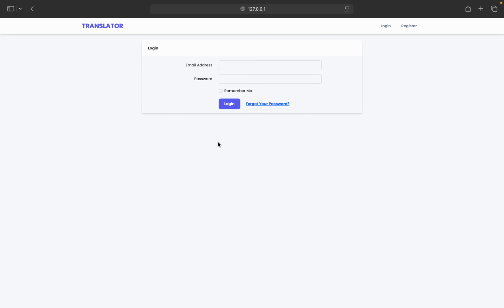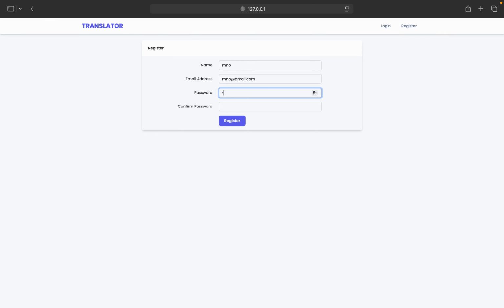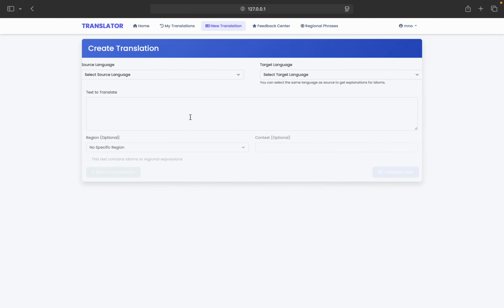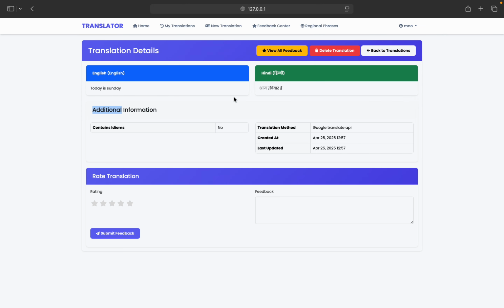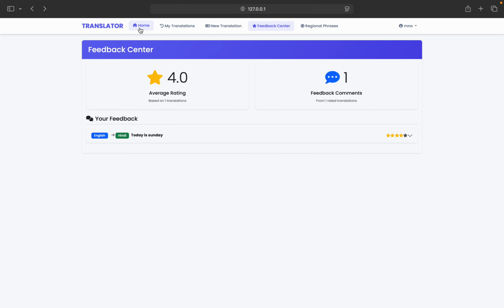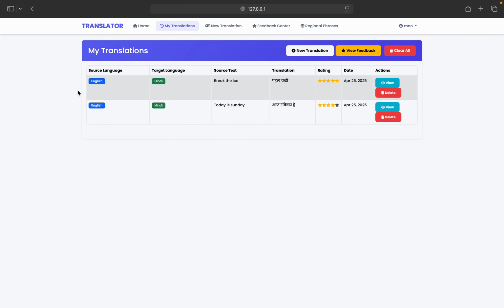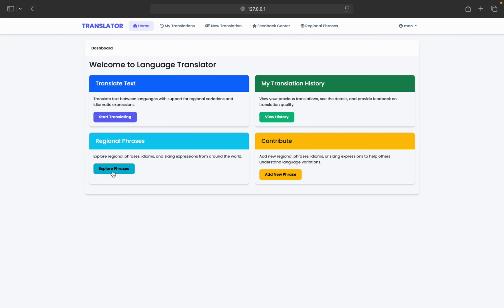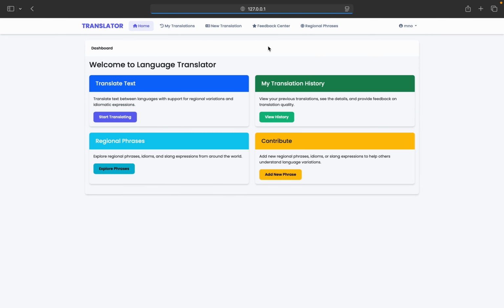Language translator using laravel